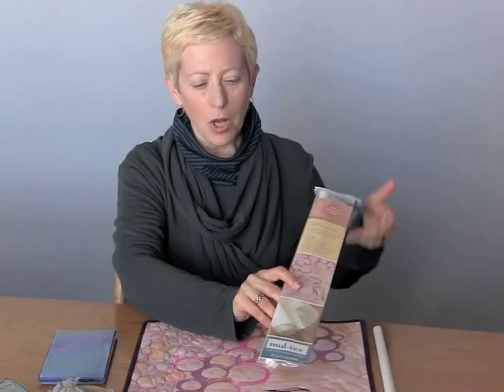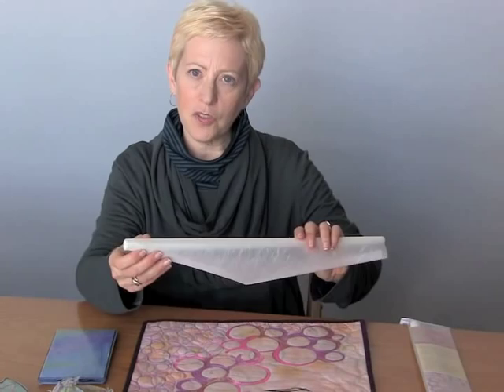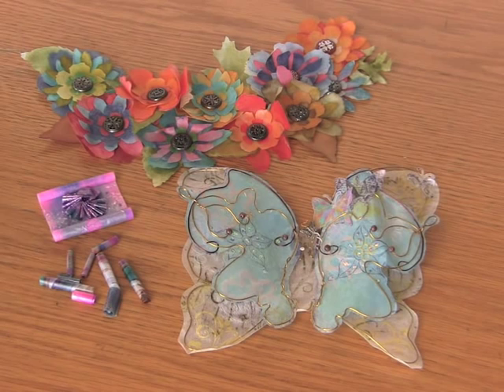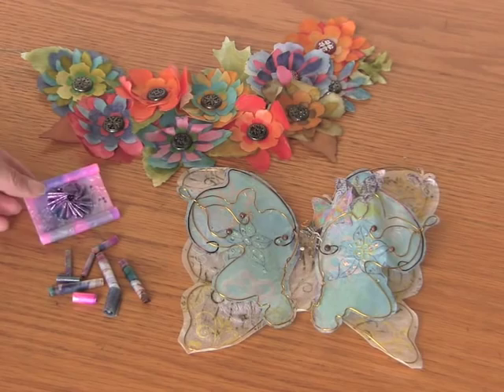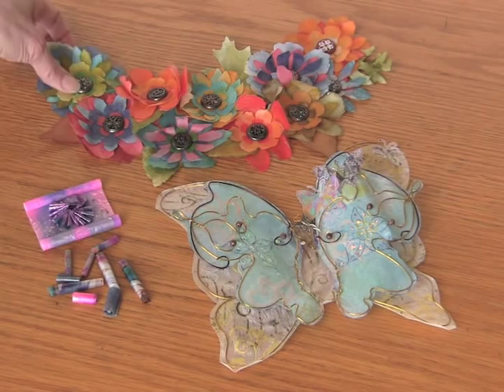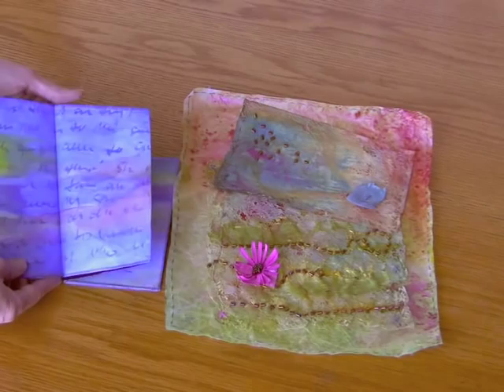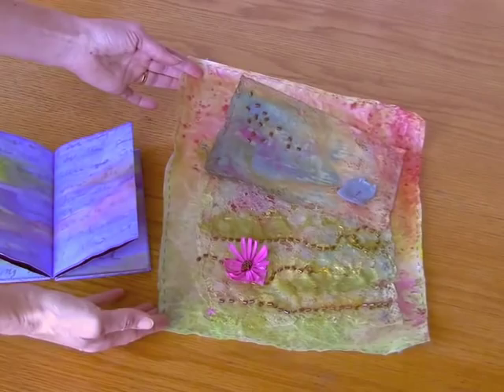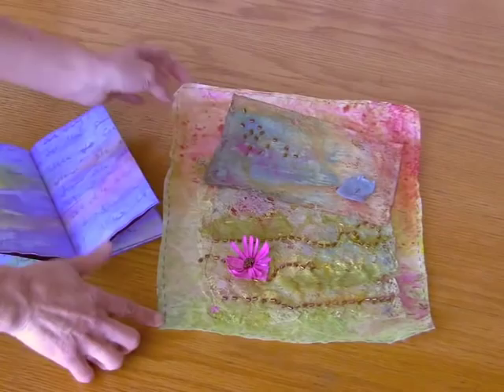What Can You Do With Mul•Tex™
Natural texture and translucent shine come together

Two versatile, artful surfaces in one! Mulberry paper on one side with a glossy coating on the other side...the possibilities for this unique, lightweight (but strong!) surface are endless. Perfect for a variety of creative applications from fiber art, to sewing, to mixed media and beyond. Paint it, sew it, curl it, wrinkle it, print and stamp it, emboss it, peel it, fuse it...have fun with it!

• Organic paper side takes paints and inks beautifully and crisply
• Plastic laminate side is food-safe, moisture-proof, and tear-resistant
• An inspiring how-to brochure with plenty of tips and techniques is included in the package
for free projects, including art quilts, party crafts, totes, pouches, and more!